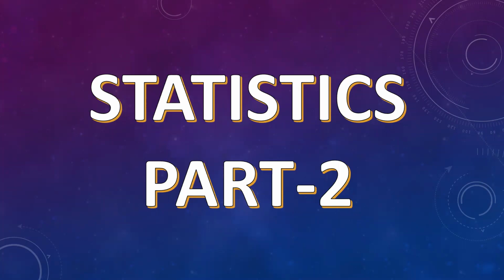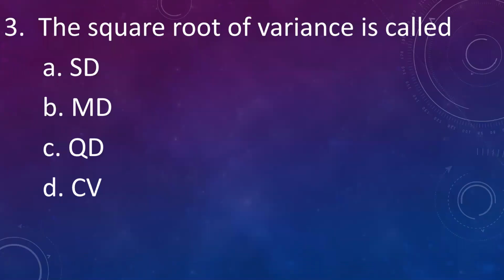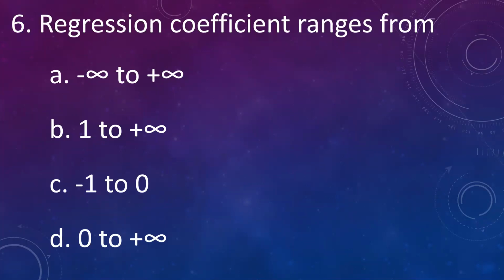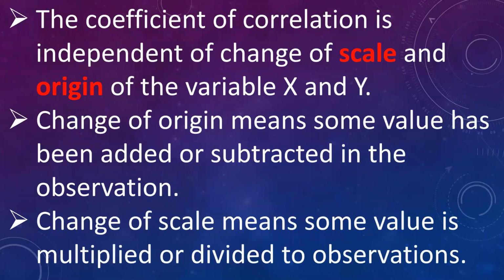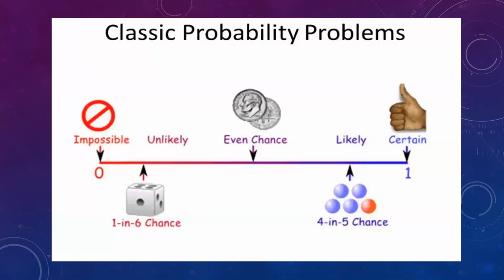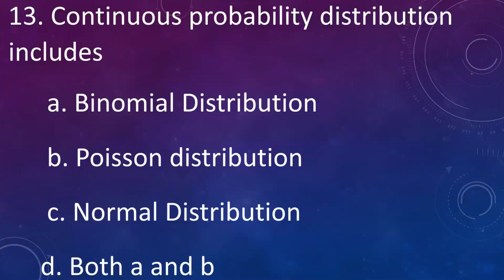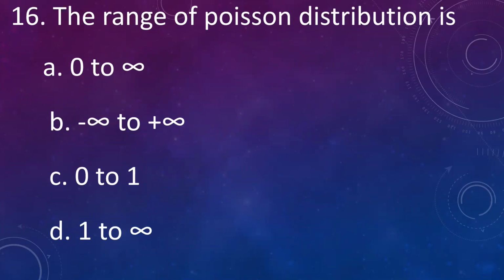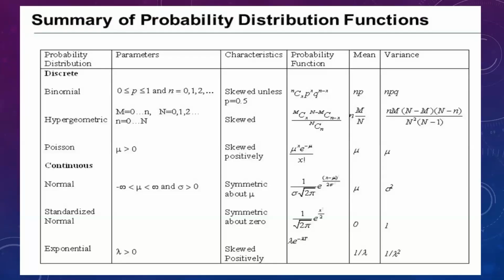MCAER PhD CET : STATISTICS (PART 2)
Hello everyone,
In this video I have discussed few more questions from STATISTICS .
Watch complete video for better understanding of topic.